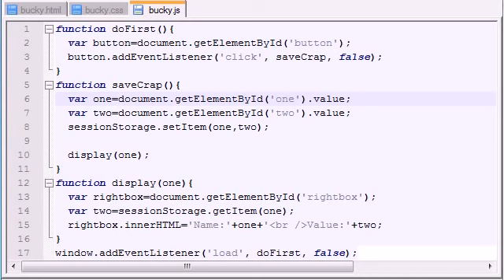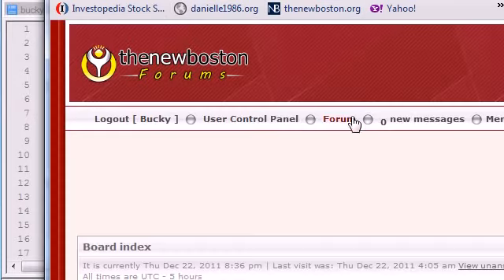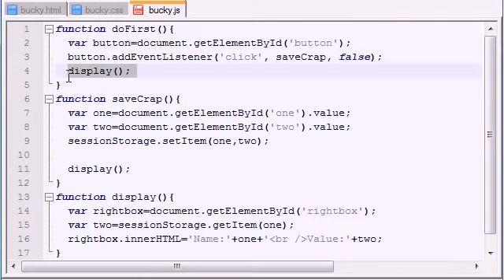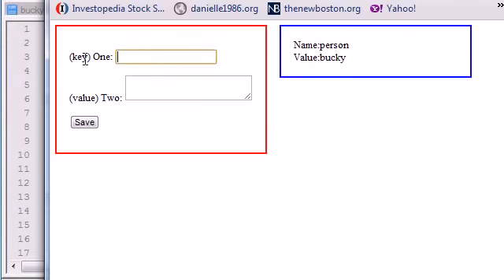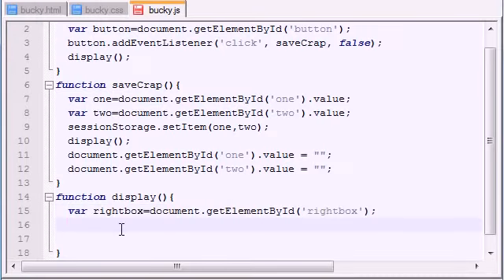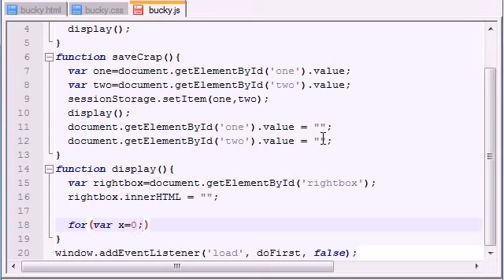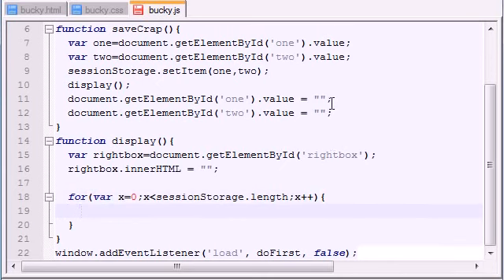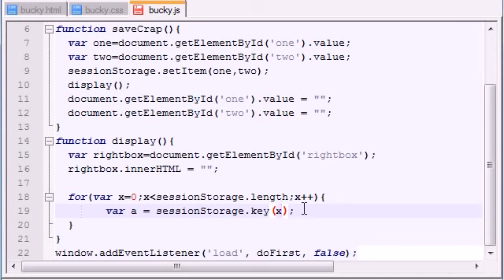HTML5 - Tutorial - 52 - Making Something Useful